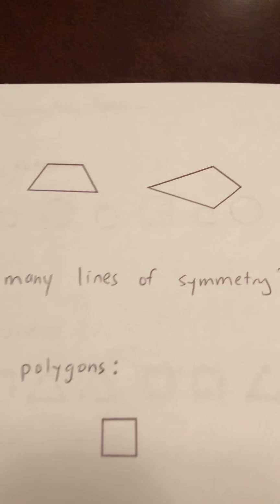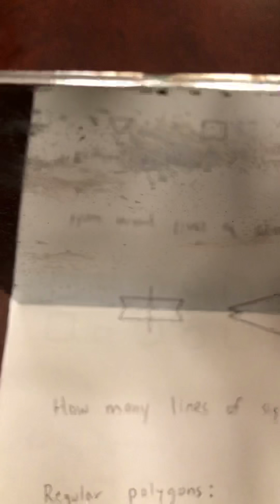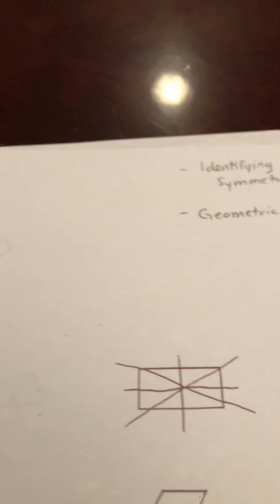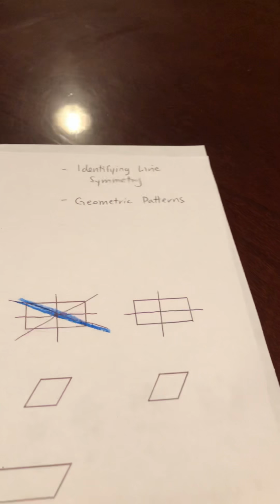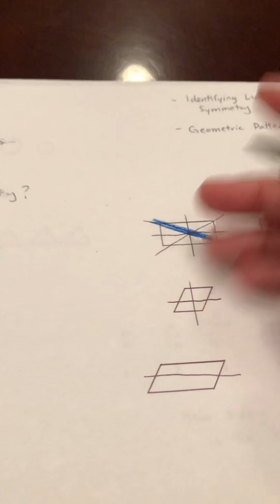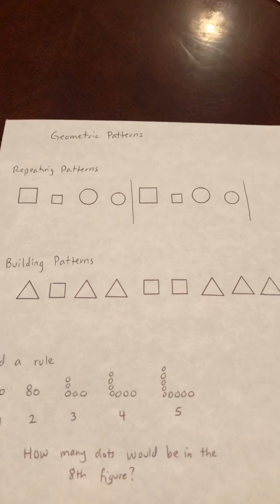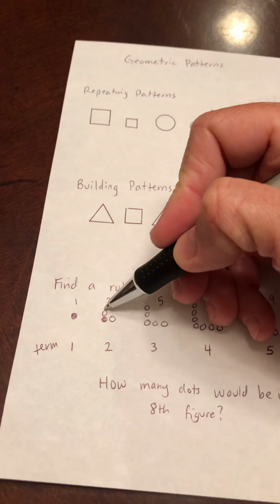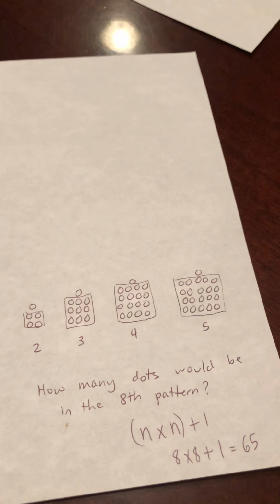Symmetry and Geometric Patterns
Part 2 of our Geometry unit focuses on identifying lines of symmetry and solving geometric patterns